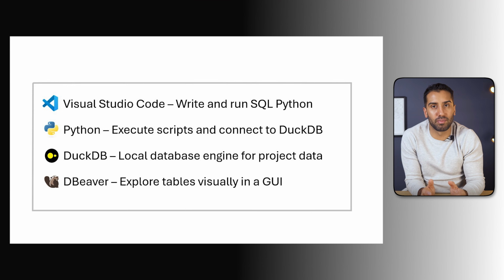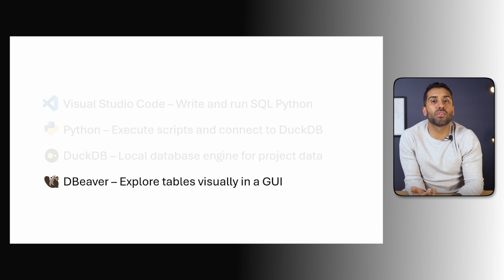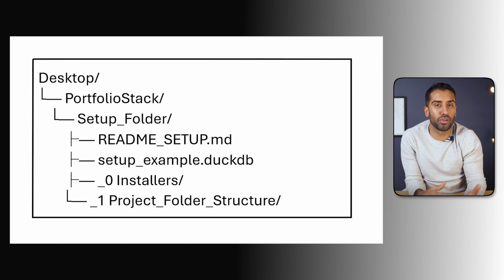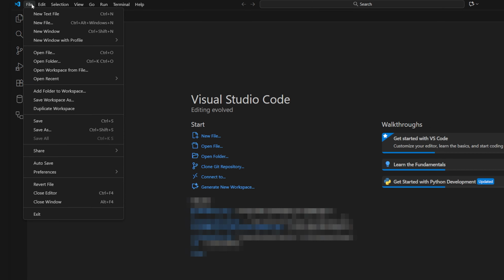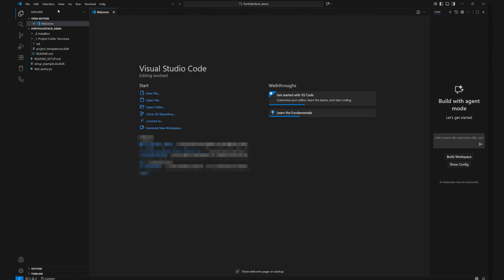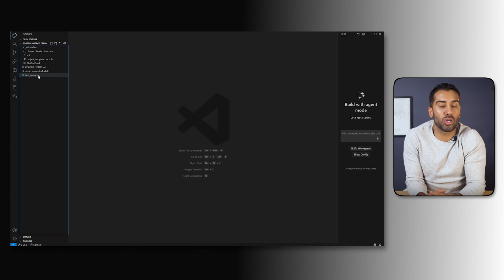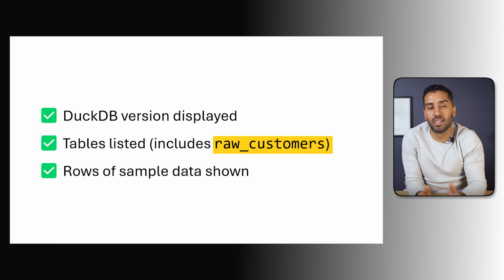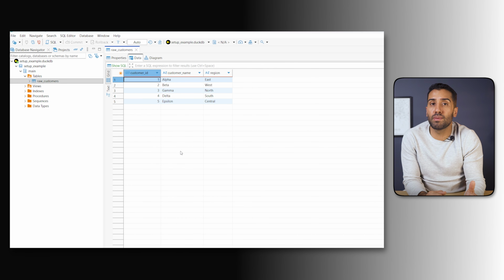Set Up a Professional Analytics Workspace (SQL, Python & Power BI)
A clean, reliable analytics environment is a big advantages you can give yourself whether you’re learning data on your own or following these project videos.

In this video, I’ll walk you through the exact setup I use for these projects, which also works perfectly as a standalone analytics workspace for anyone who wants a fast, lightweight, professional environment for SQL, Python and data modeling.

By the end you’ll have a fully working setup that lets you focus on learning and building projects.

⏱️ Video Overview:
00:00 Welcome & Overview
00:31 Install Your Core Tools
01:06 Create Your Workspace Folder
02:09 Install Python Packages
02:51 Test Environment in VS Code
03:22 Test Environment in DBeaver
03:55 Continue Learning

👤 Who is this environment for?
✔ Anyone learning data analytics or data engineering
✔ Anyone wanting a clean environment for SQL + Python
✔ Anyone preparing for hands-on project modules

🛠️ What We’ll Do in This Setup (4-Step Summary):
✔ Install the core tools — VS Code, Python, DuckDB, and DBeaver.
✔ Create a clean project workspace with a reusable project structure and example DuckDB database.
✔ Install and verify Python + DuckDB using the required packages and a test script to confirm everything works.
✔ Connect your database to VS Code and DBeaver so you can run SQL queries and preview your tables instantly.

Happy learning!